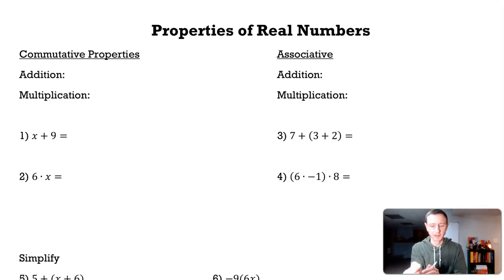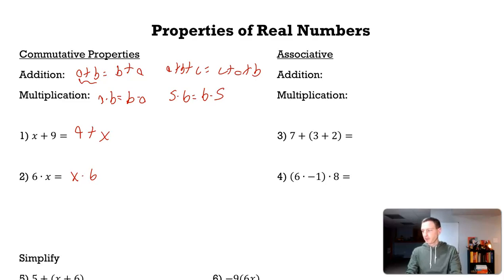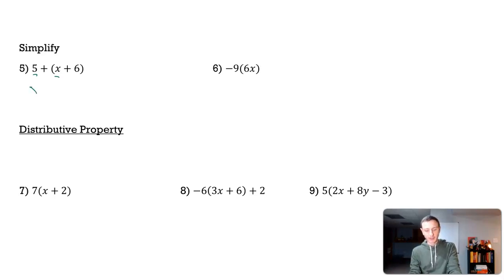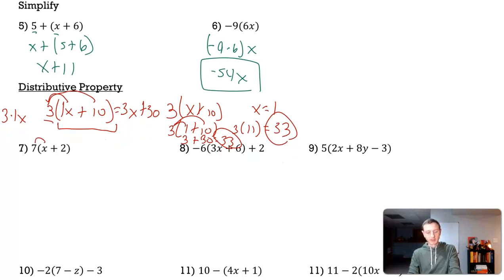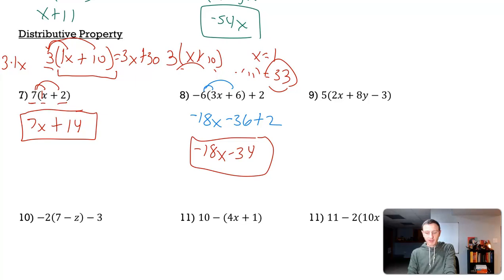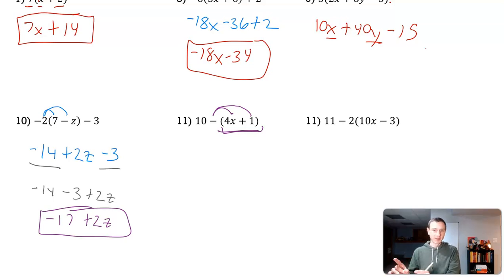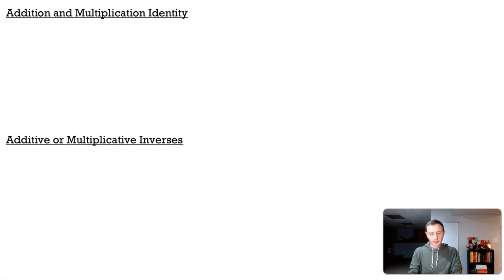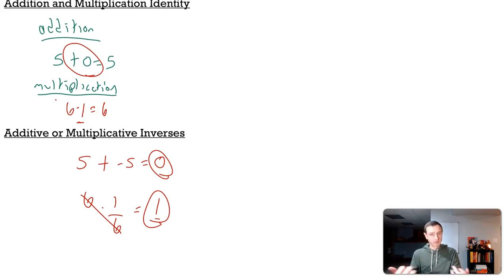Properties of Real Numbers! (Full Lesson)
This is a full lesson in the Properties of Real numbers. This includes Commutative and Associative Properties, Distributive Properties, and Simplifying using the properties.